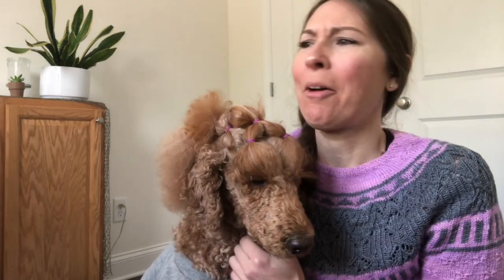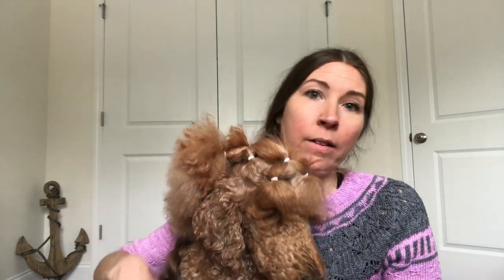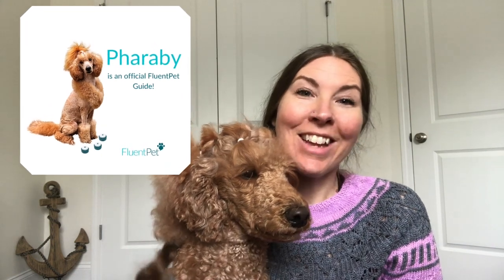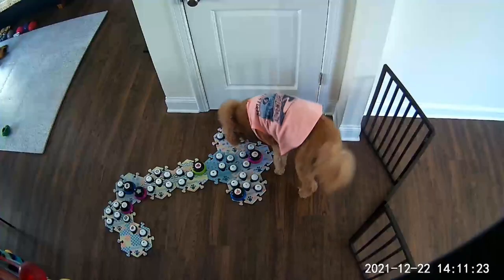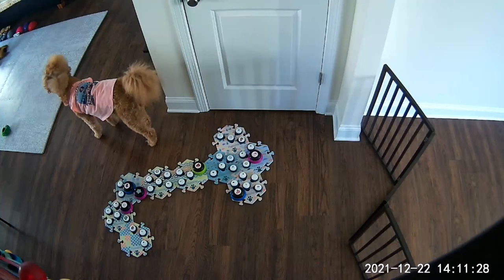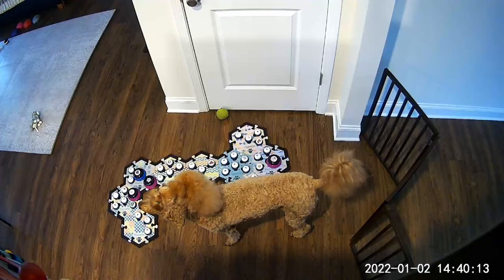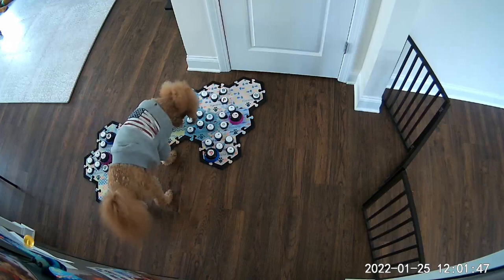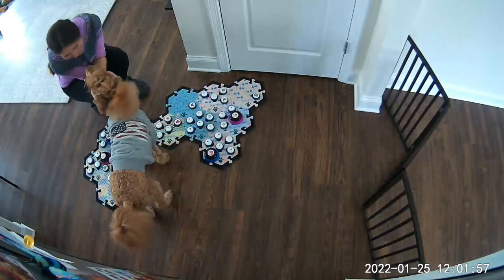Talking Dog Tag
This week we are doing the talking dog tag!

This is the camera we have over the buttons

Service Dog Training Planners / Logs

I make weekly videos about living with PTSD & having a service dog, public access adventures, talking dog button progress and occasionally I talk about mental health.

Service Dog Handler Gear & Service Dog Training Planners / Logs

More links you might like:
JenFarrer.com

Filming & YT stuff:
Mavic Air 2